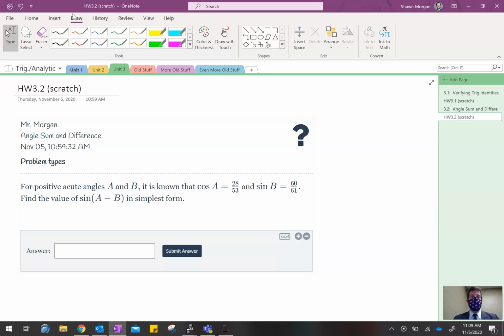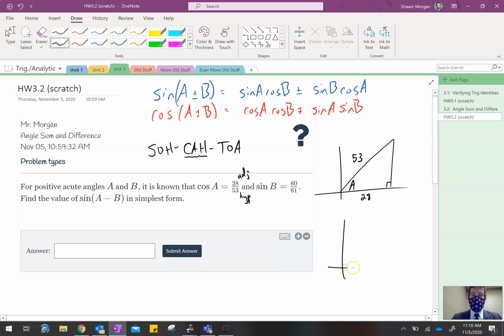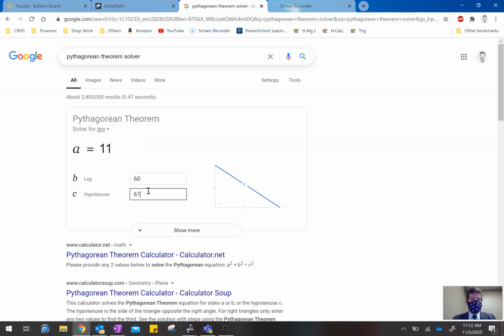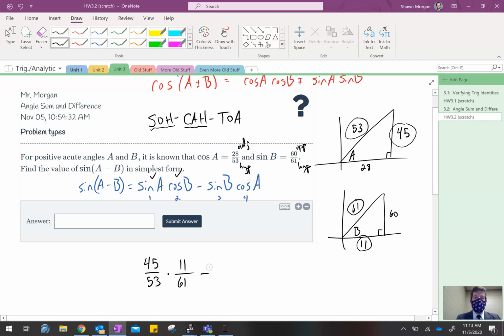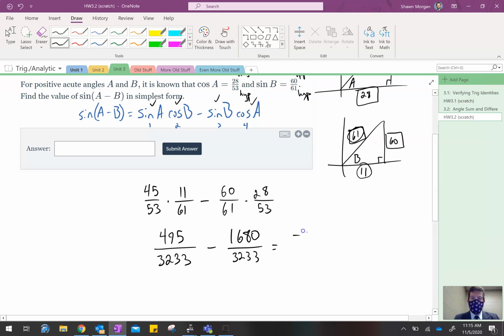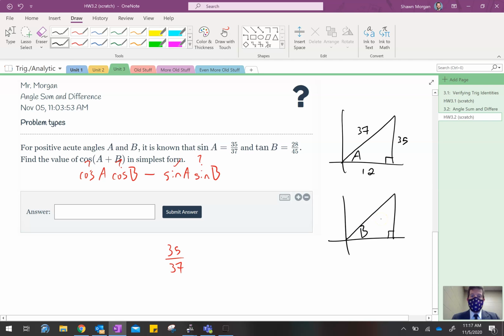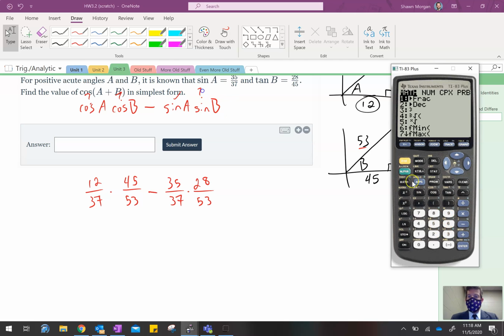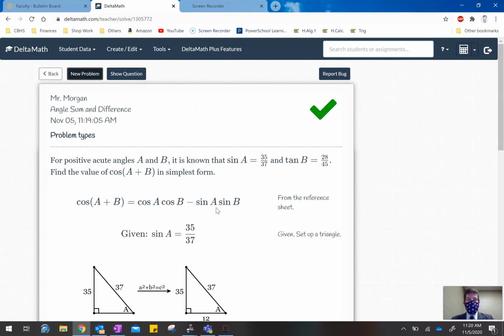Working with Angle Sum and Difference Formulas (Trig)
Here are a couple of examples of how to calculate sin(A+B) and cos(A+B).